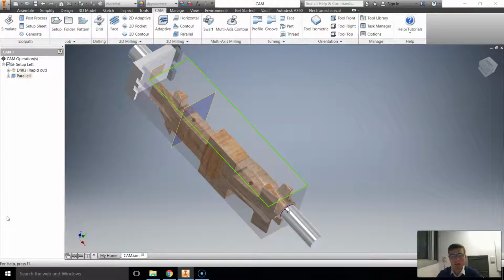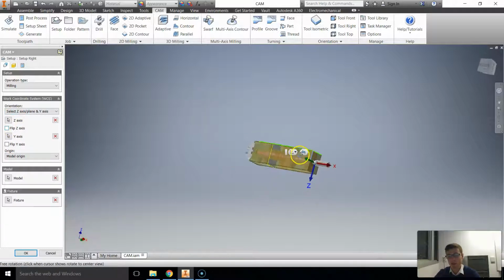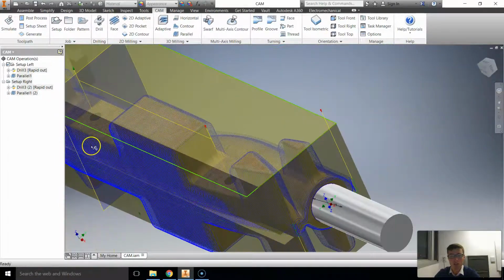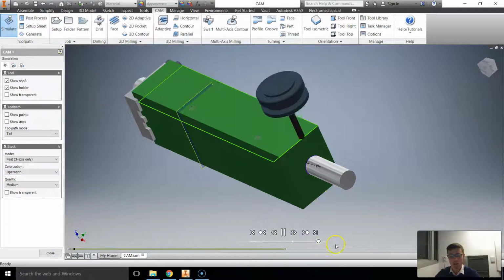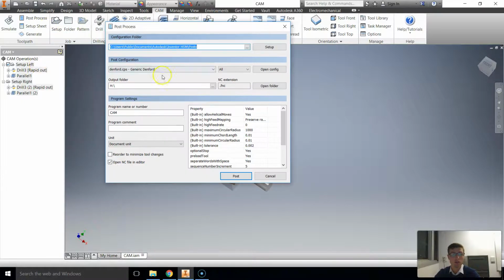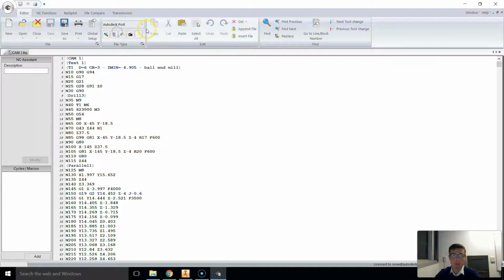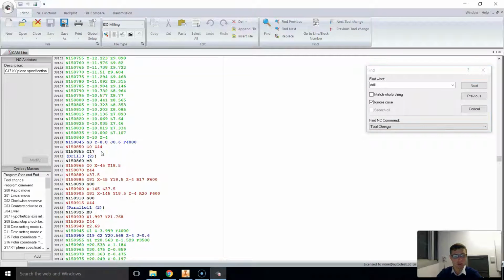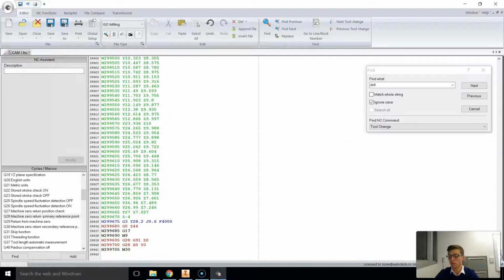2017 CAM #4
Inventor CAM tutorial for F1 In Schools Program
Sorry for poor audio, mikes shot.

4 of 4